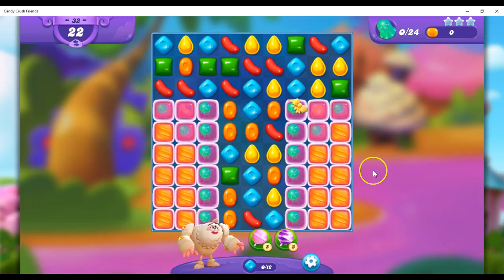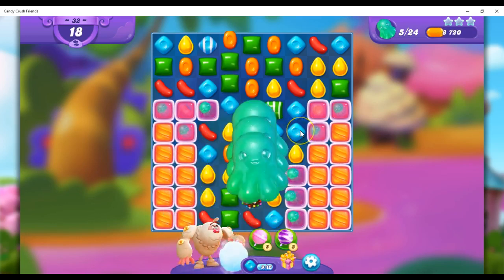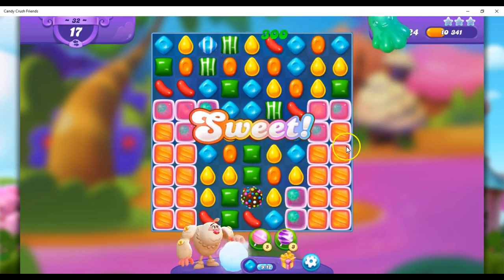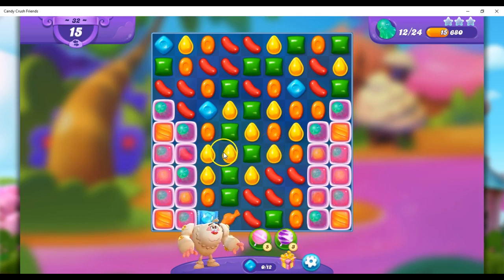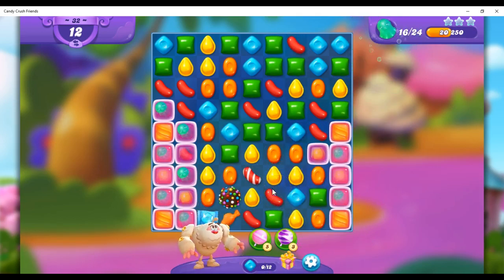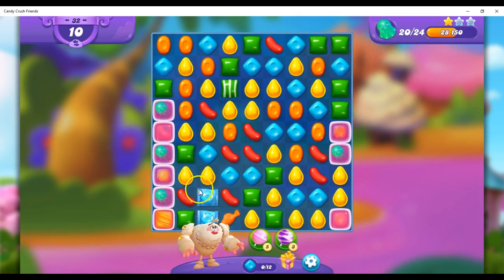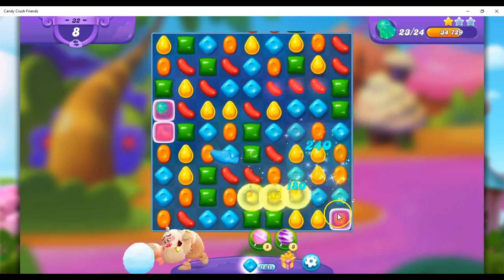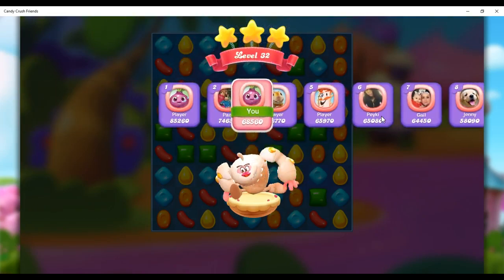FRIENDS Level 32 Audio Talkthrough, Candy Crush Friends Saga, 22 Moves 0 Boosters